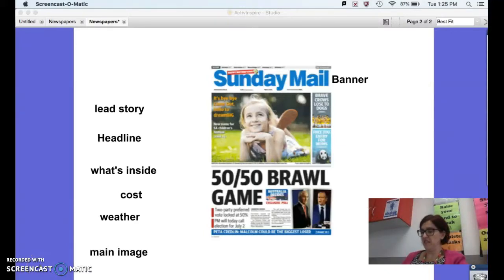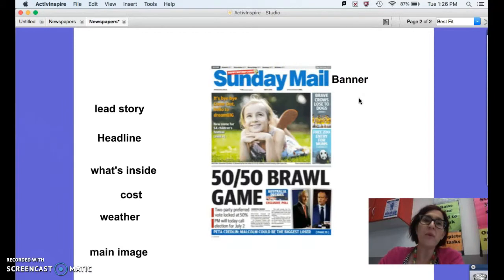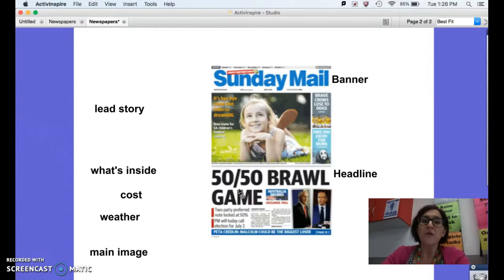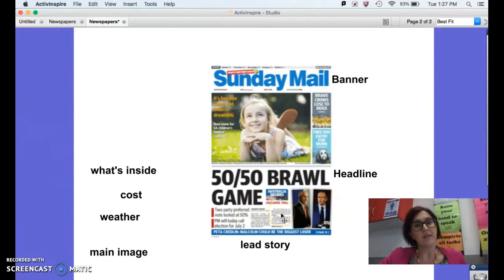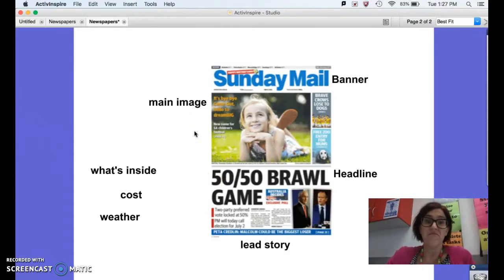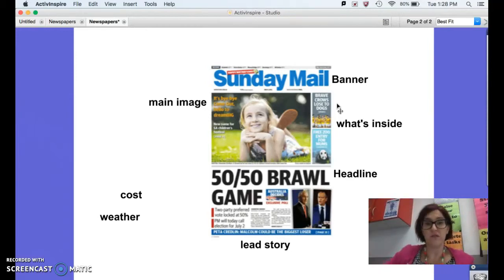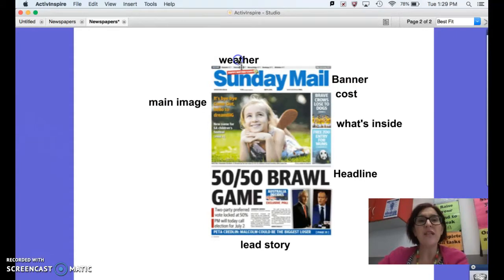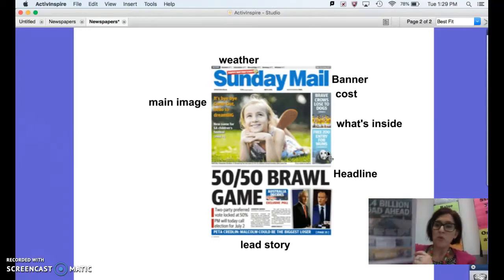Front Page of a Newspaper